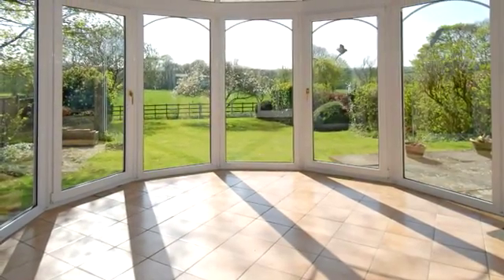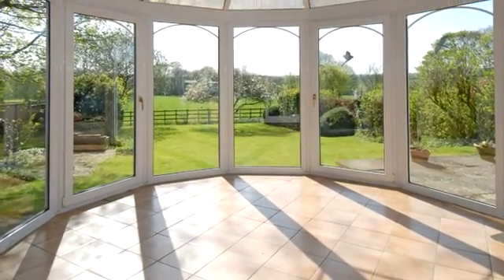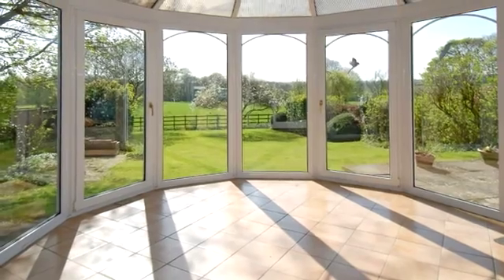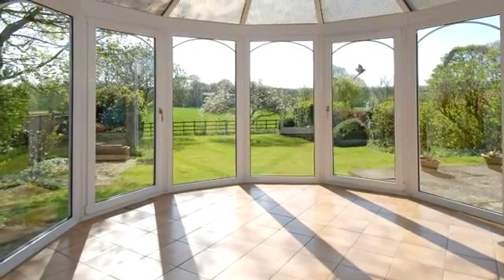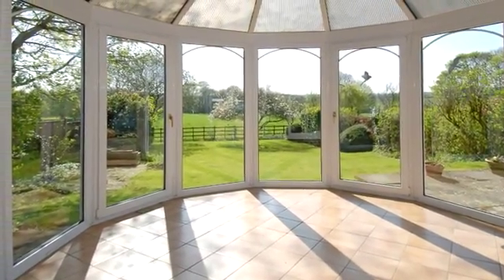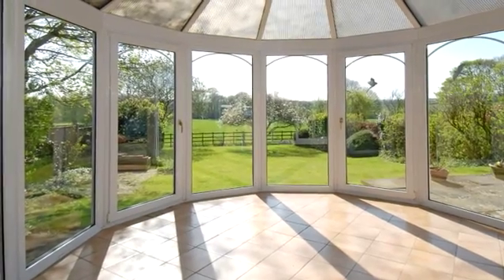129656 Odell Road